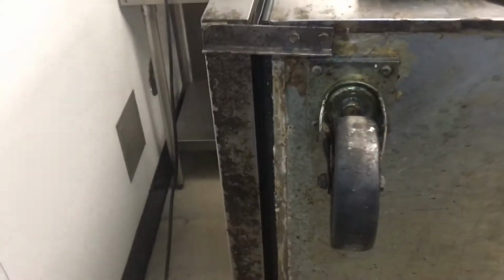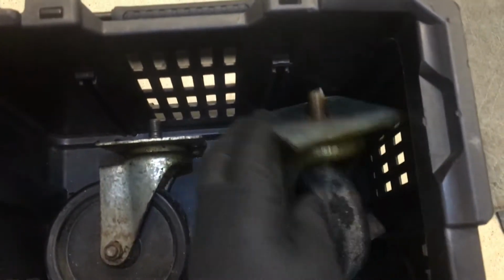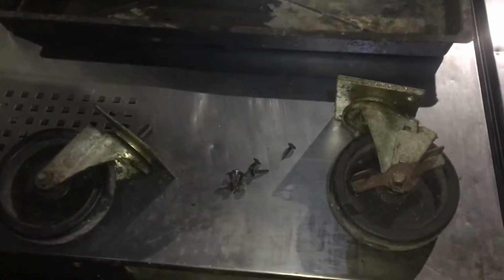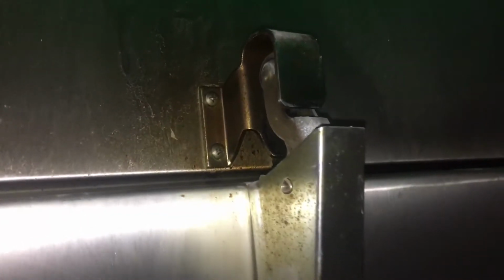The True refrigerator Loose wheel syndrome.